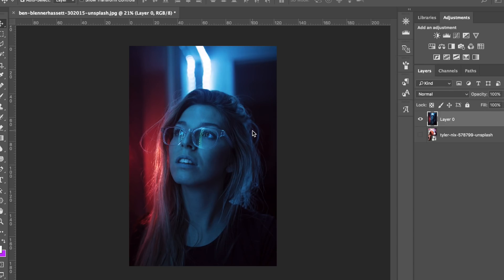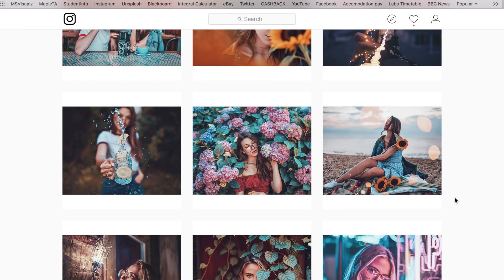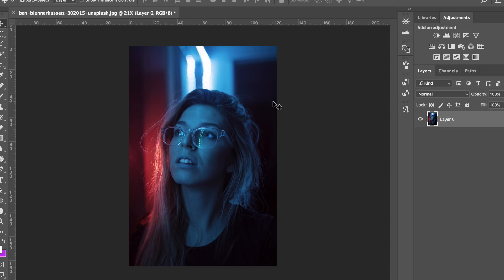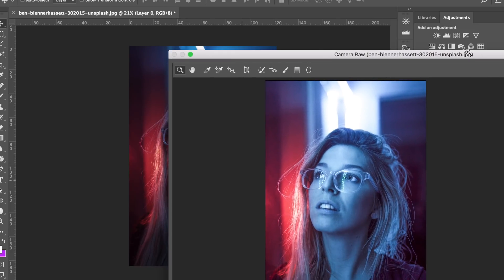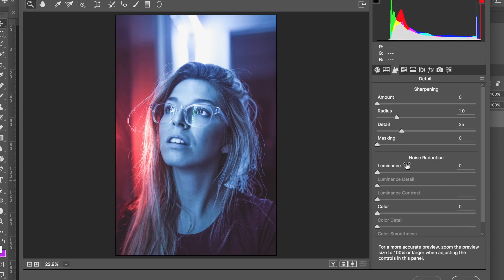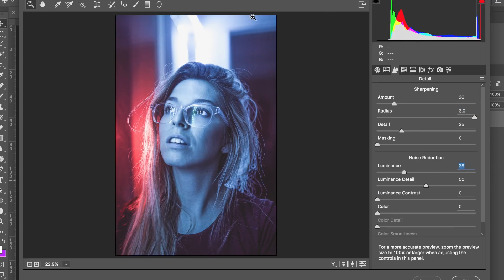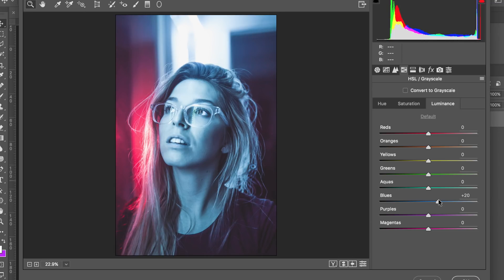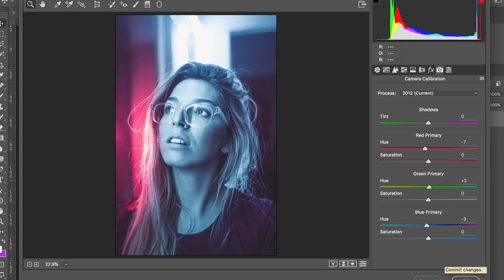HOW TO EDIT LIKE BRANDON WOELFEL | PHOTOSHOP COLOURGRADE TUTORIAL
We have a twitter account, follow us over there so we can have some interaction with you guys, send us your Instagram and youtube on a tweet and we'll see if we can check them out for you. We'll be running polls and Q&A's over there, so make sure you're following so you don't miss out.

In this video i take you through a step by step process of colour grading your photos in lightroom to make them look like Brandon woelful.

Editing
MacBook Pro